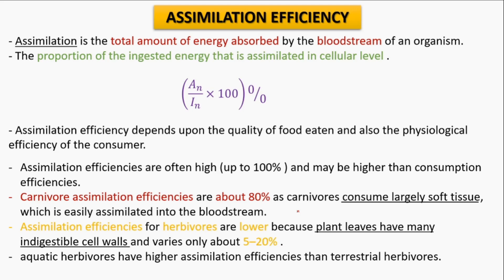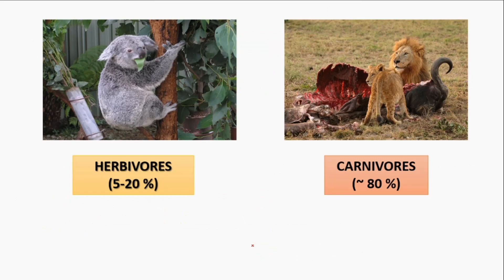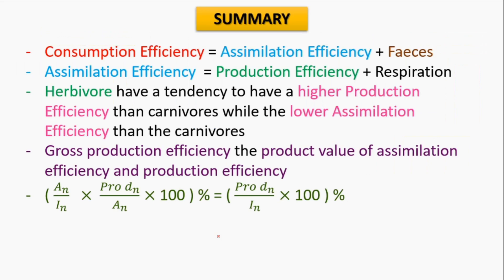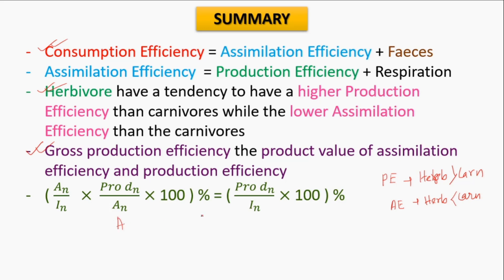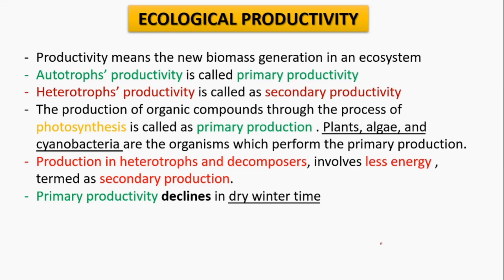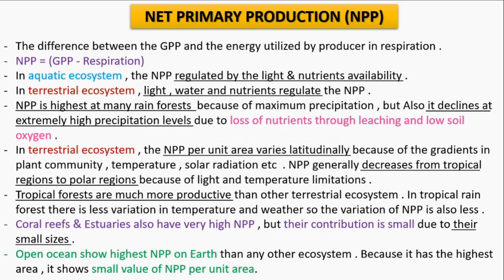ECOLOGICAL EFFICIENCY || Ecology || Life Sciences || Biology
ENERGY TRANSFER EFFICIENCY - CONSUMPTION EFFICIENCY , ASSIMILATION EFFICIENCY , PRODUCTION EFFICIENCY , LIGHT & DARK BOTTLE METHOD